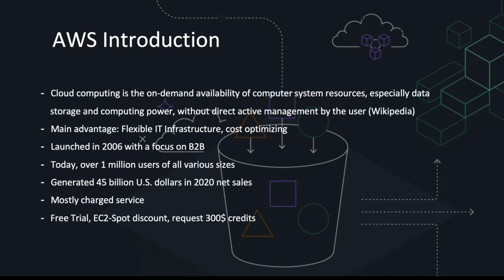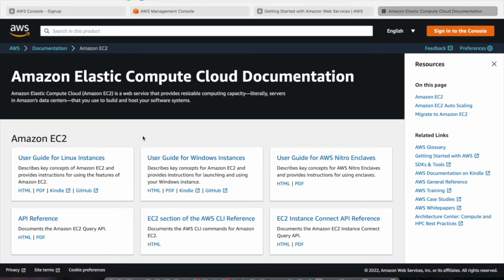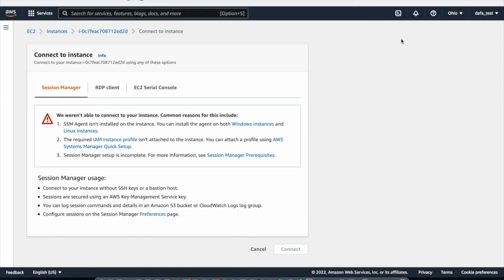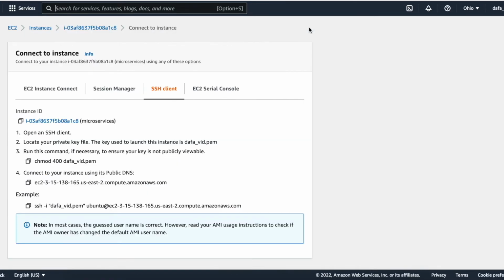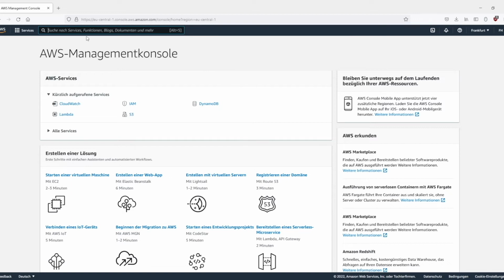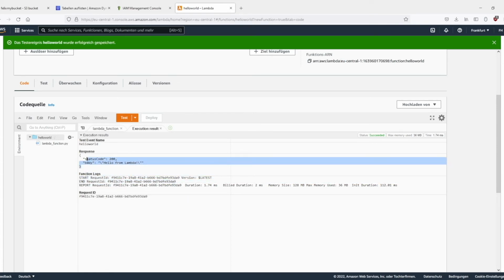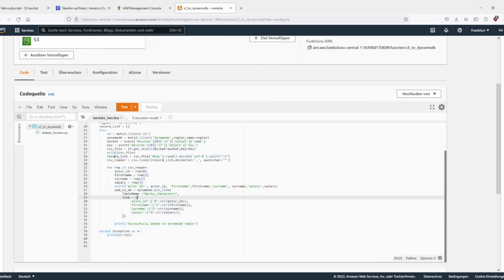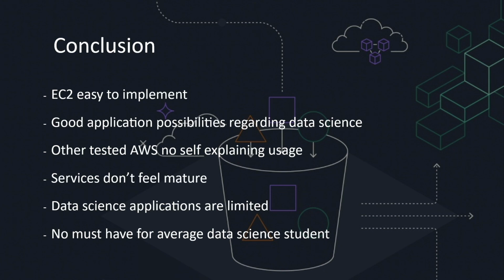DAFA - Session#14 - Presentations - AWS